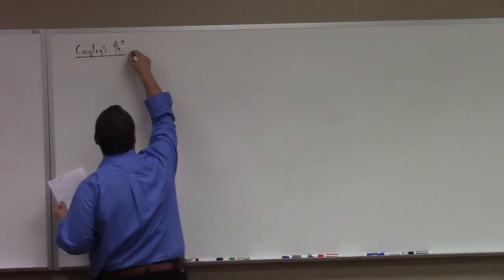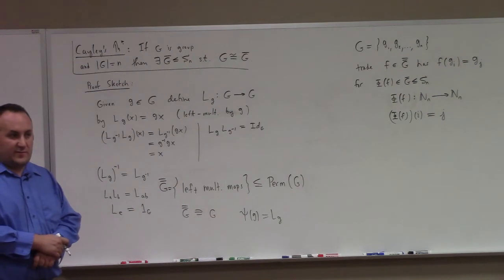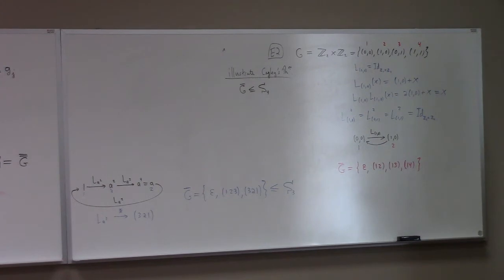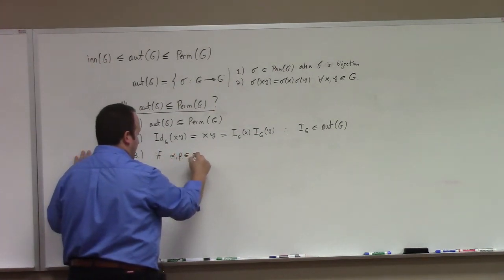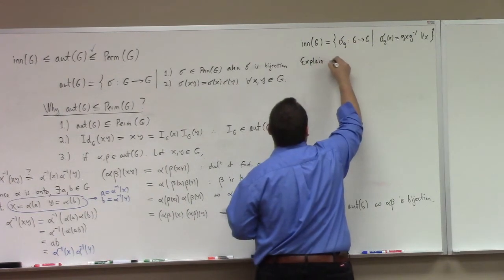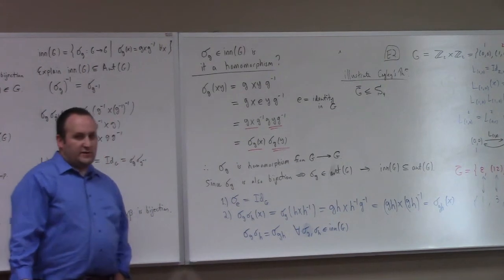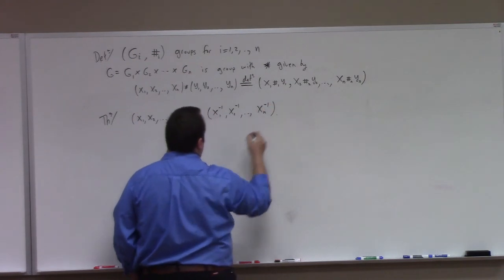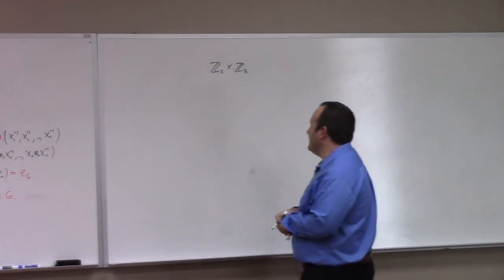Abstract Algebra: help session, illustrating Cayley, forgot proofs, 9-21-17